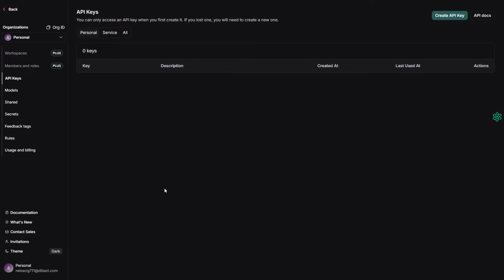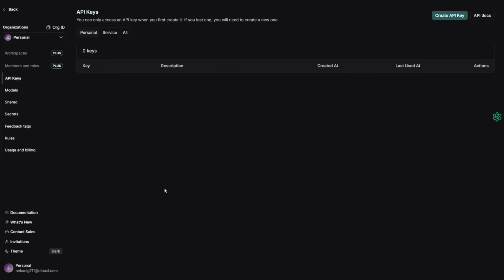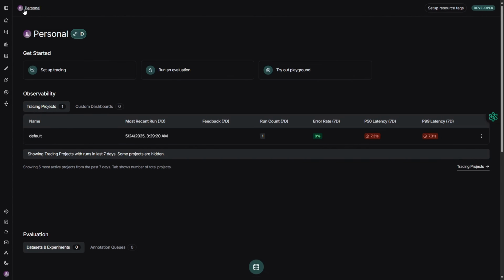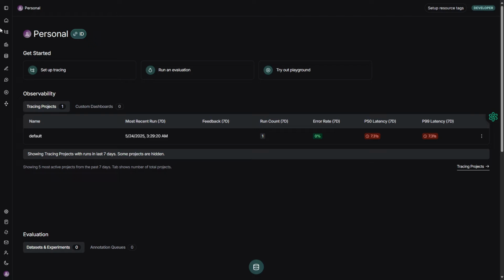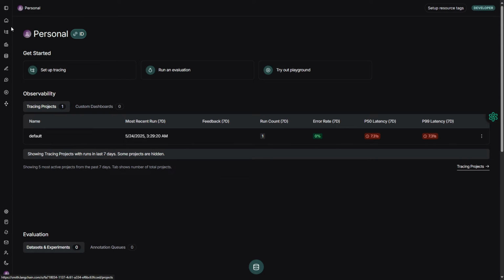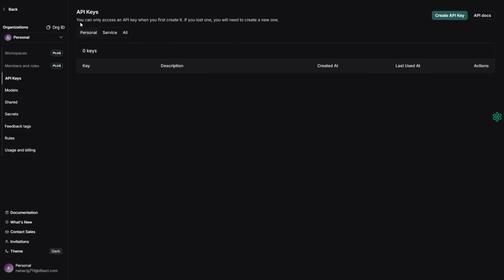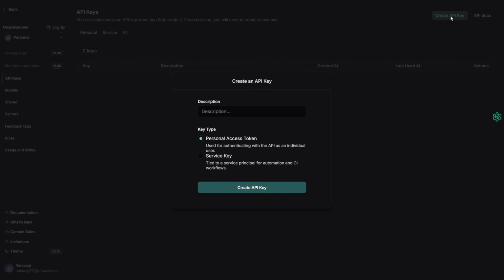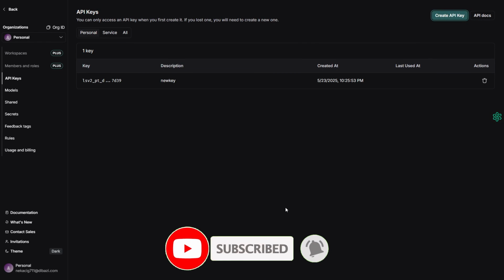How to Get LangChain API Key: Easy Steps for 2025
How to Get LangChain API Key in just a few easy steps! In this video, you'll learn exactly how to get LangChain API key so you can start building powerful AI applications, chatbots, automations, and tools using the LangChain framework. Whether you're a beginner or an experienced developer, this guide walks you through the entire process of signing up and accessing your LangChain API key.

We'll show you how to create an account, where to find the LangChain dashboard, and how to securely copy your API key for use in your applications. This video also explains the basics of using LangChain with tools like OpenAI, Pinecone, and more.

If you're planning to integrate LangChain into your Python apps, JavaScript projects, or no-code workflows, understanding how to get LangChain API key is the first step to unlocking its powerful features.

What You’ll Learn:
✔️ How to sign up on LangChain
✔️ Where to find the LangChain API Key
✔️ How to use LangChain API for AI and LLM tools
✔️ Secure your API key and start building
✔️ LangChain basics for developers and no-code users

Start your LangChain journey now and connect to the future of AI with ease!